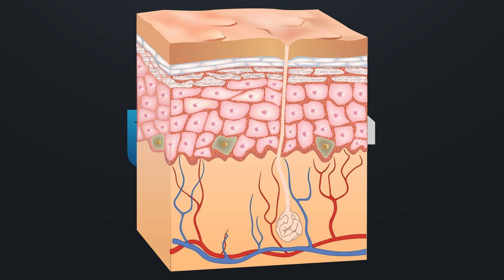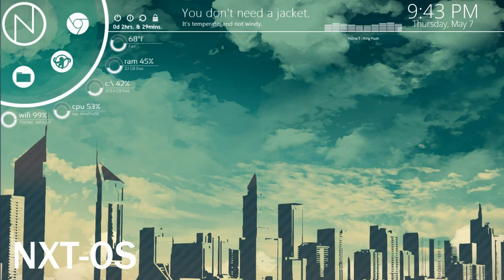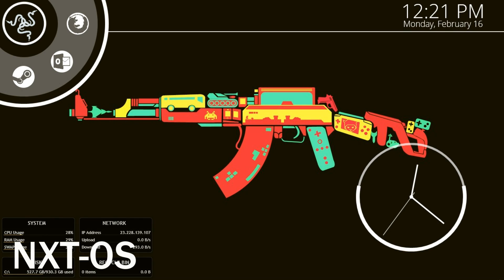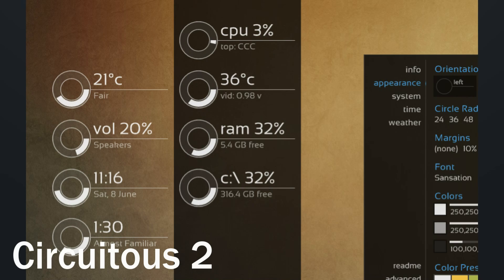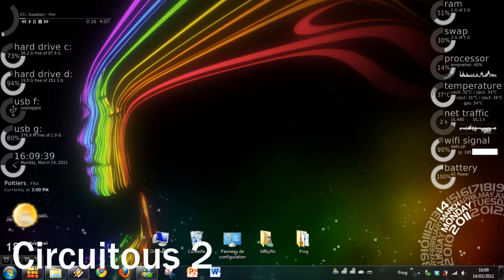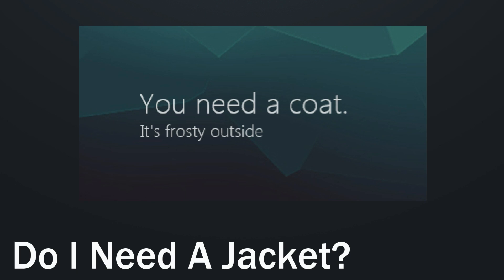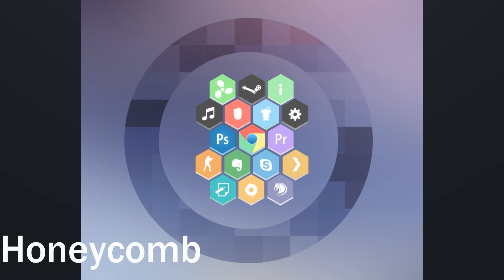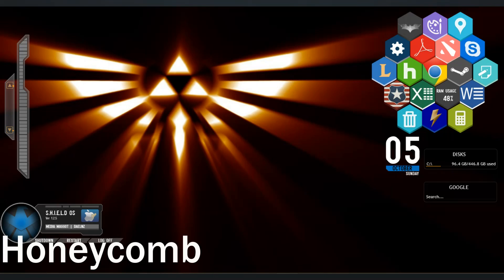Make Windows BEAUTIFUL- Rainmeter Guide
A beginners overview of the desktop customization tool Rainmeter.

To find the weather code, read the read me file that comes with the install.